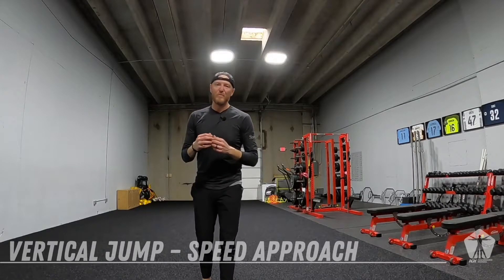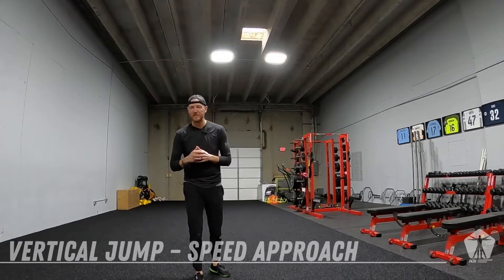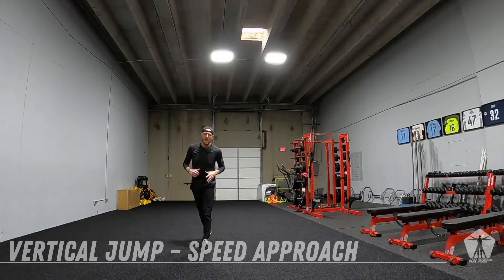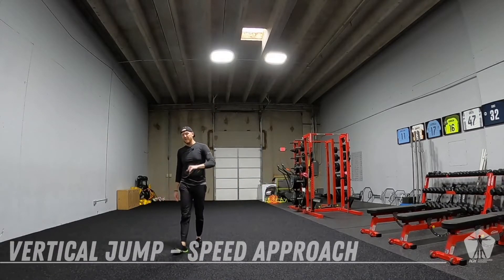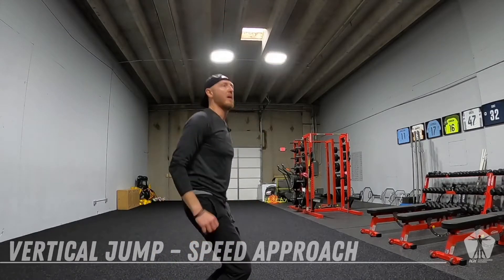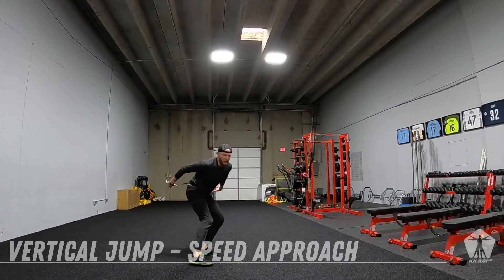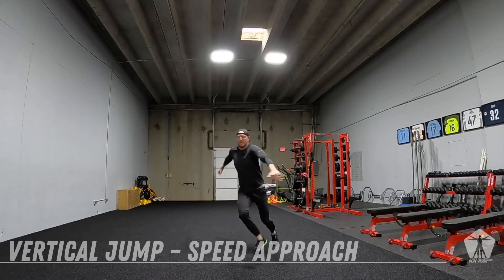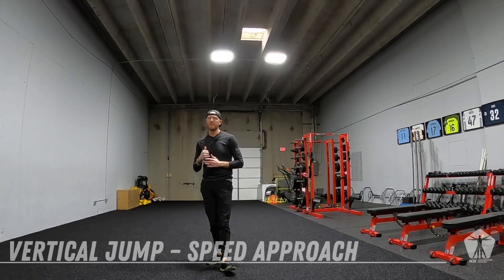Vertical Jump – Speed Approach